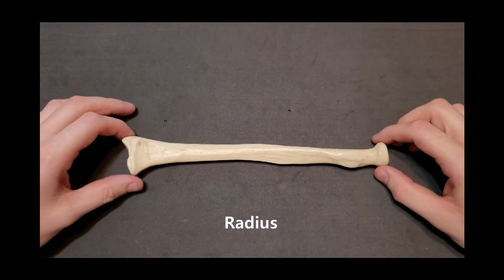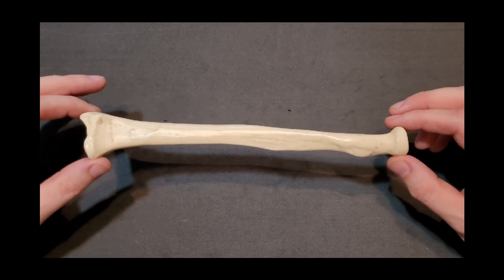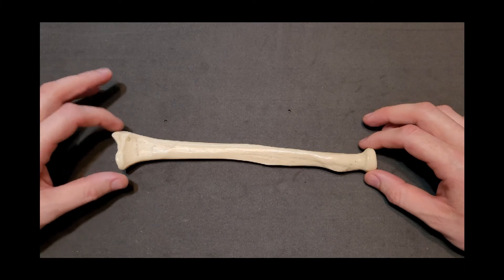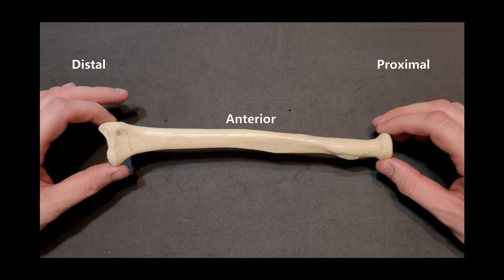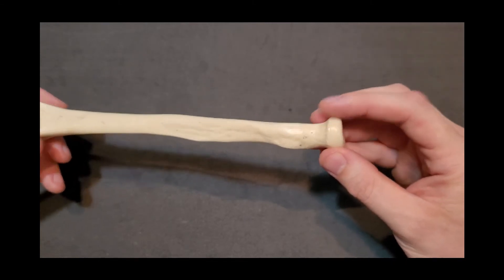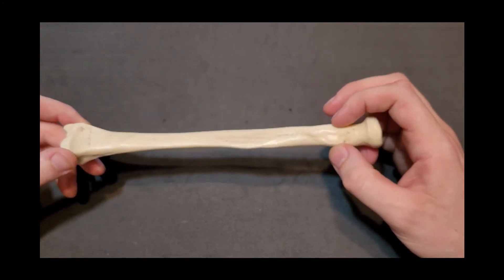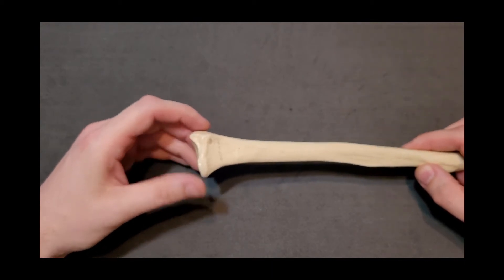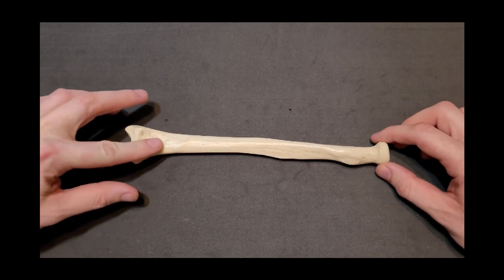Identification of Bony Landmarks - Ulna & Radius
A video of identification and explanation of bony landmarks of ulna & radius by Keith Bootsma, RMT.